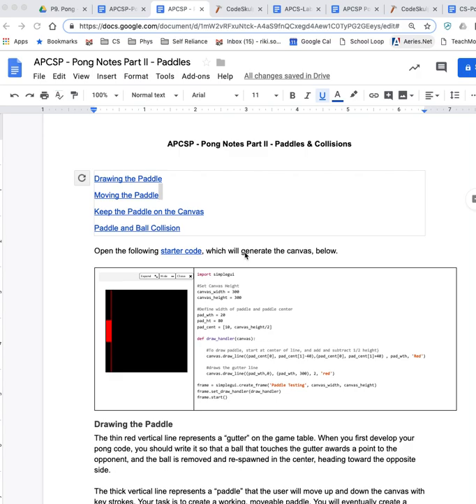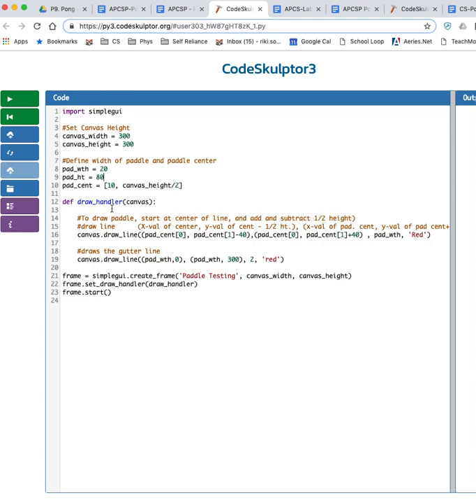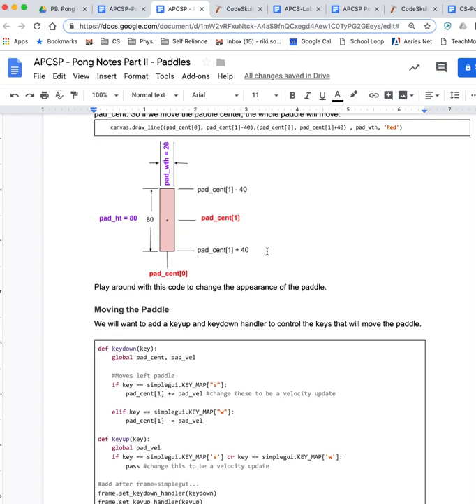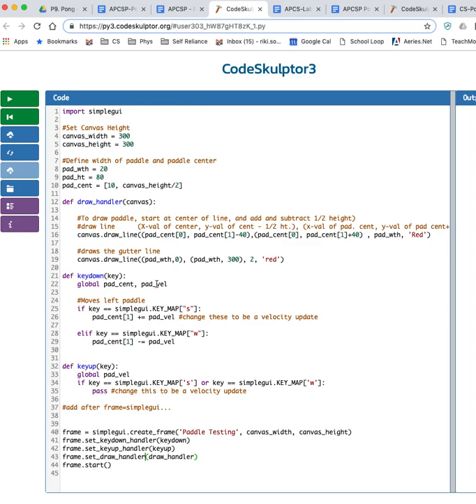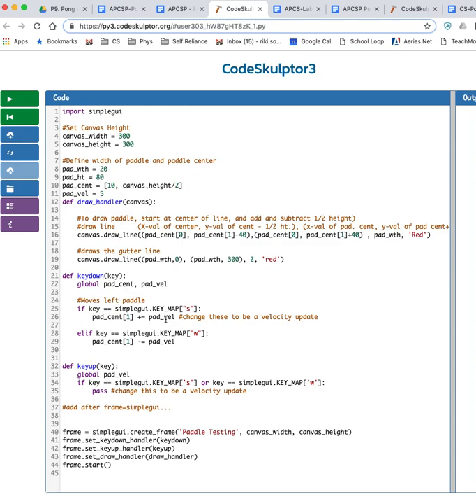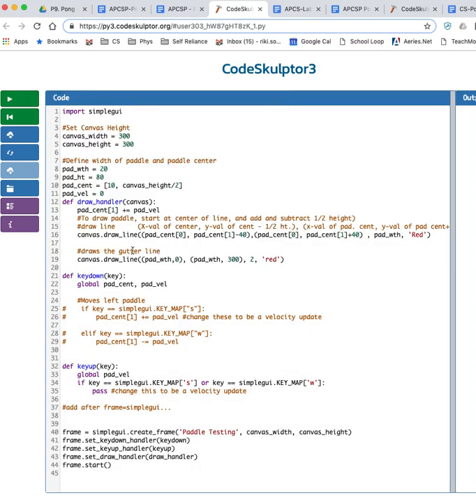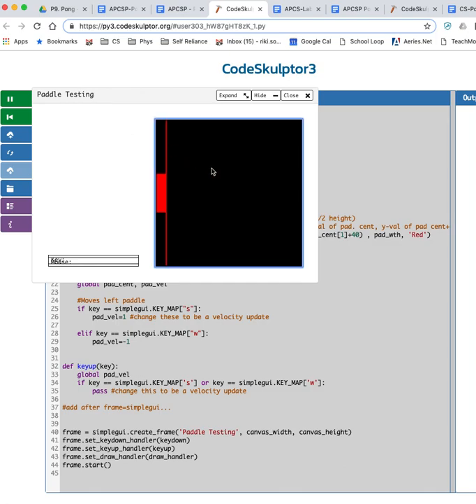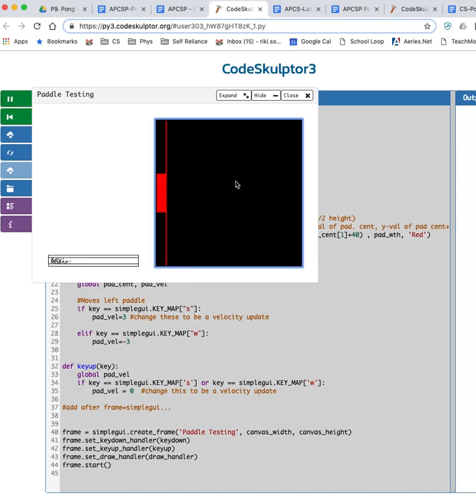Pong paddle movement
APCSP helper video